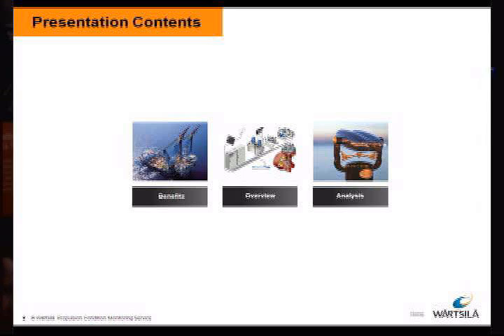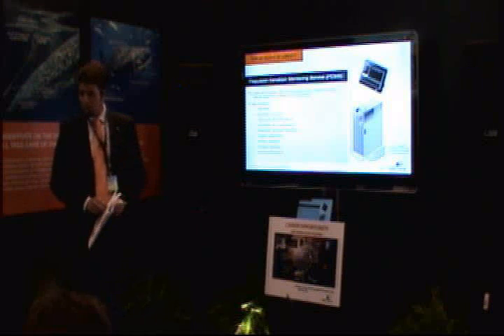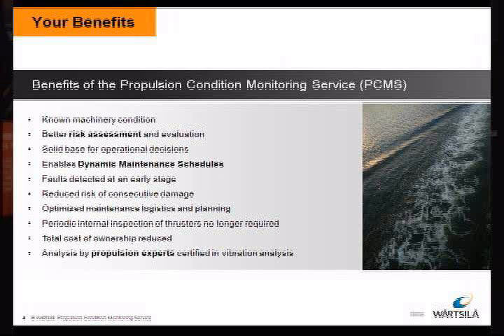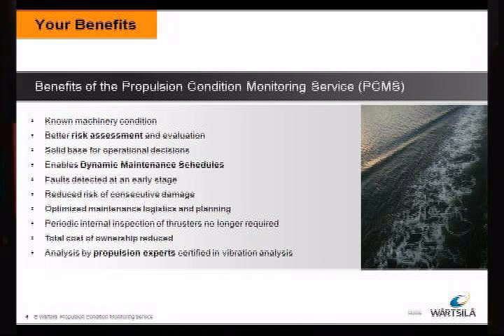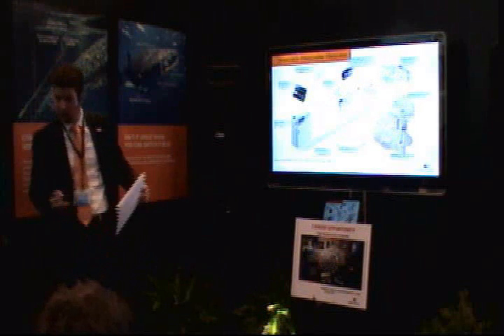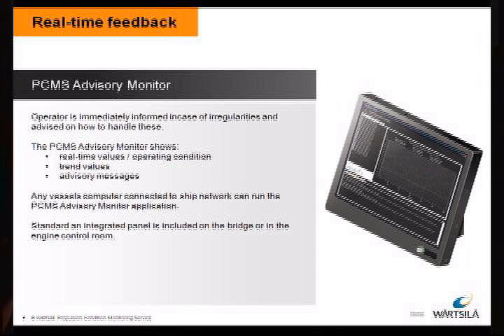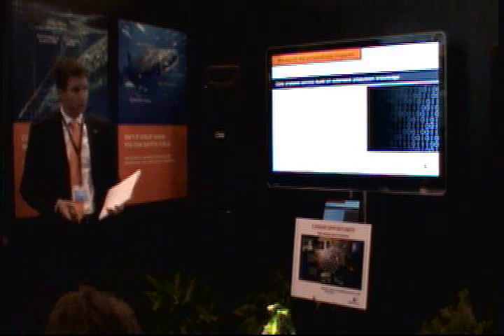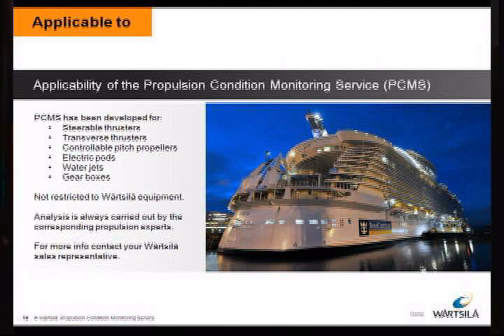Propulsion Condition Monitoring Services (PCMS) Introduction | Wärtsilä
Watch this first insight in Propulsion Condition Monitoring Services. Besides the benefits for operators and owners, it provides information regarding associated system and analysis.

Presentation given by Kees de Grijs, Sales Support Manager, Wärtsilä Netherlands.